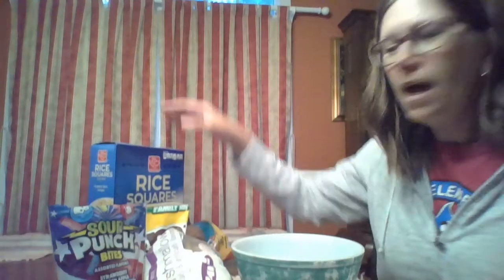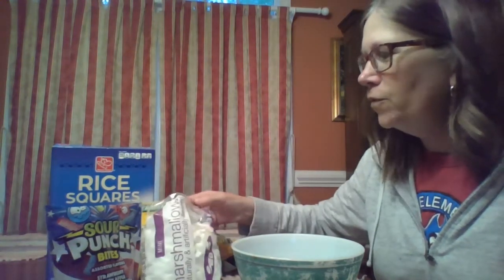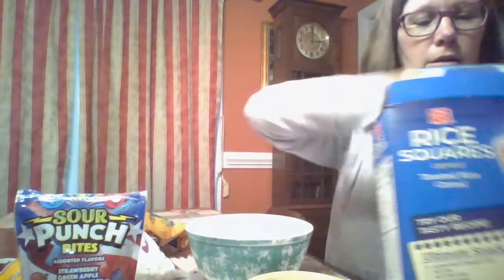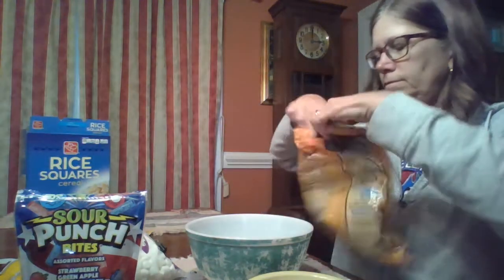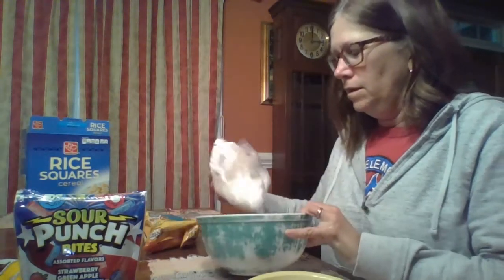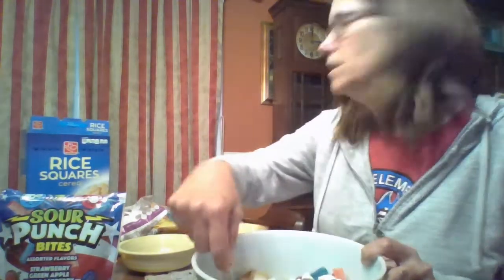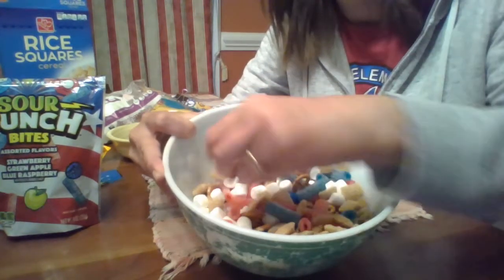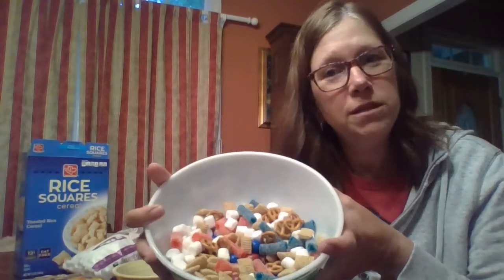Patriotic Snack Mix